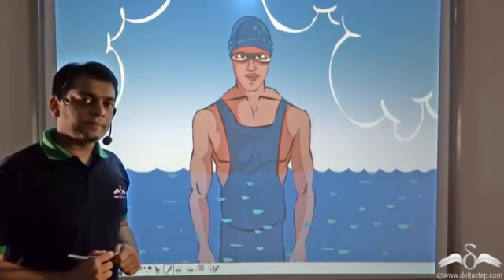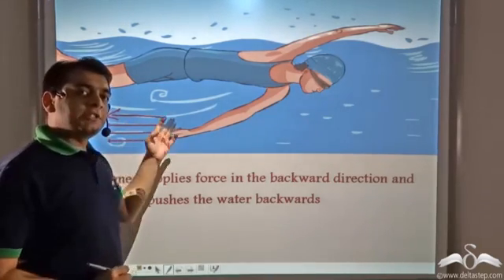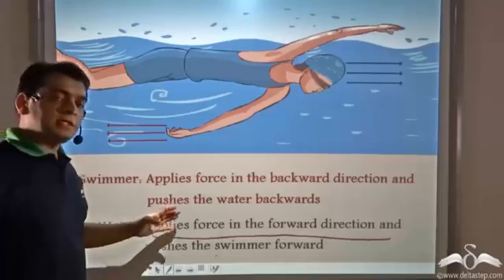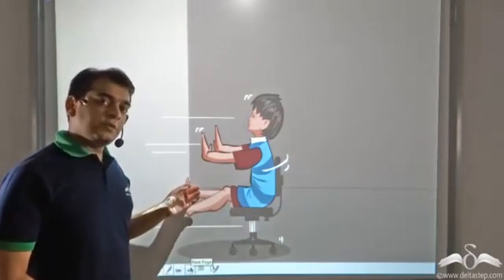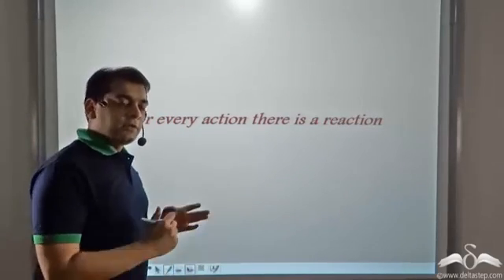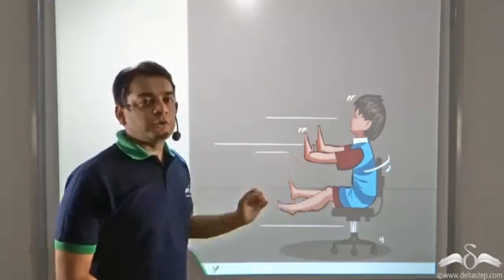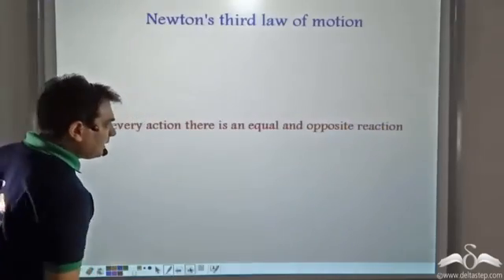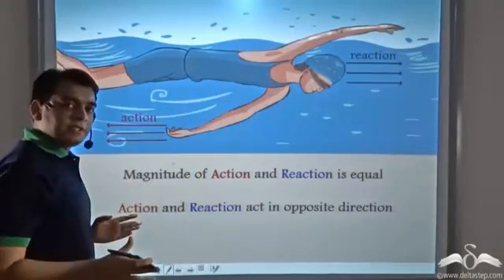Third Law of Motion